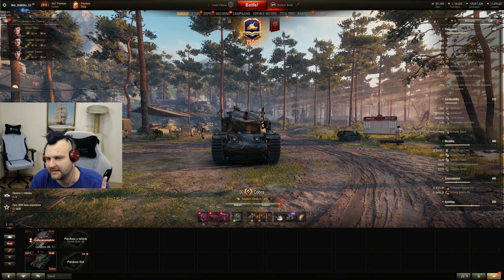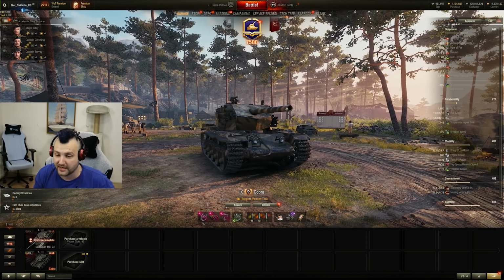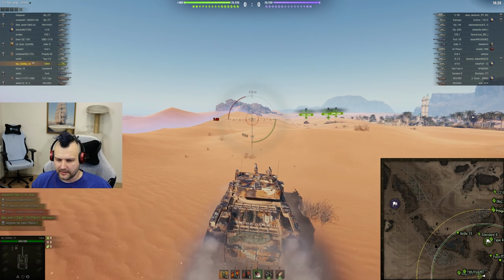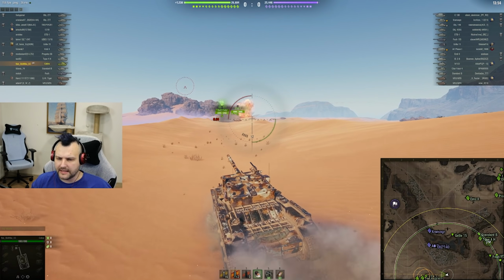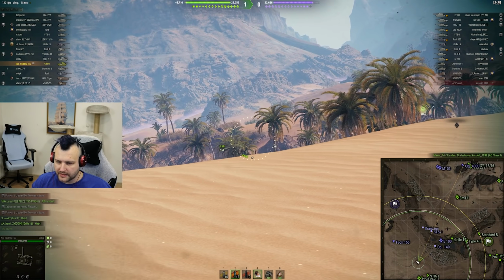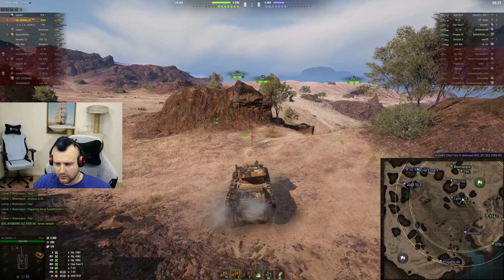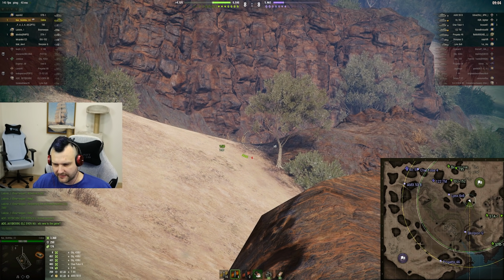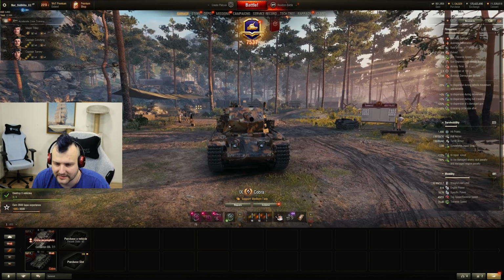Cobra: NEW Tier IX BP Token Tank! First Impressions! | World of Tanks